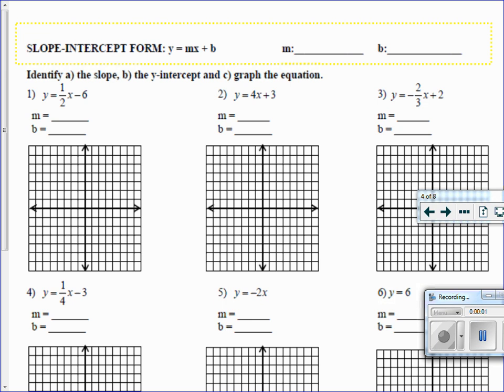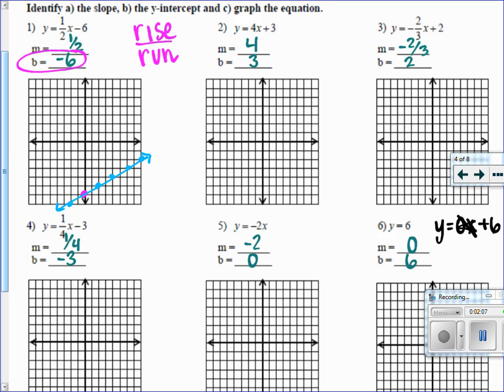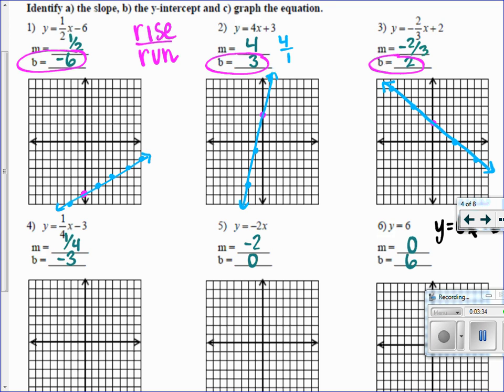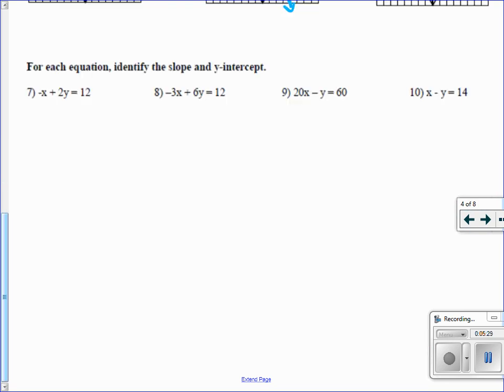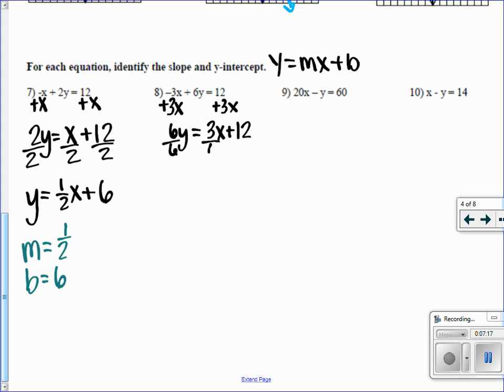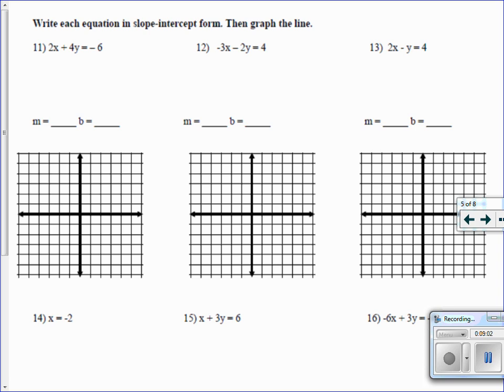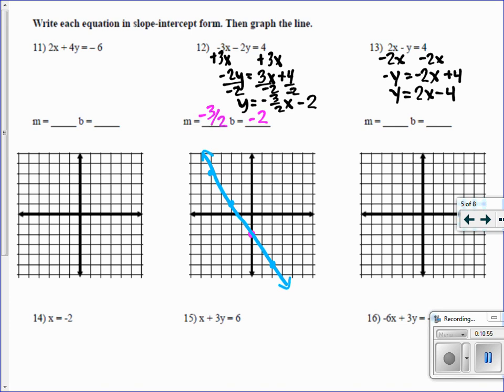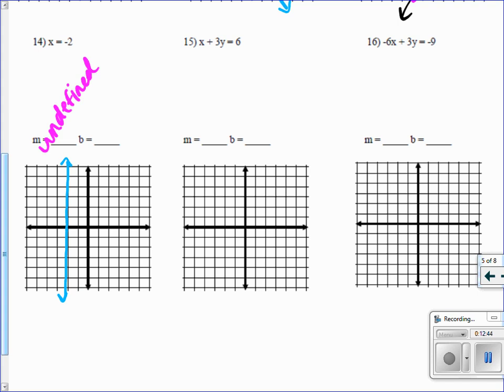Graphing with Slope Intercept Form